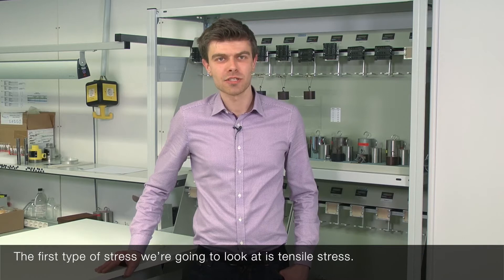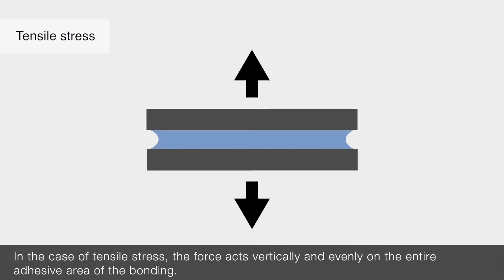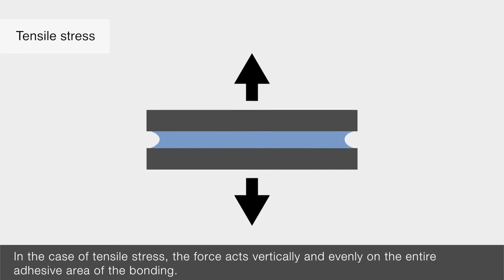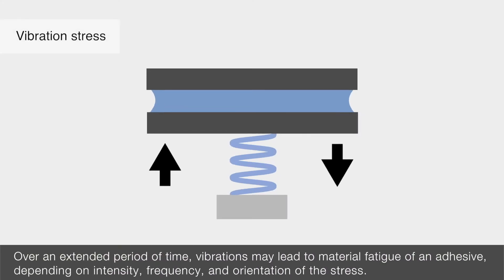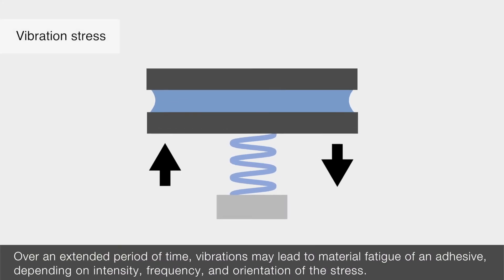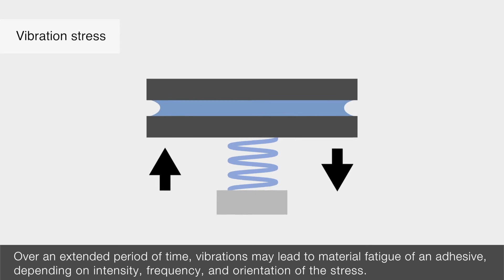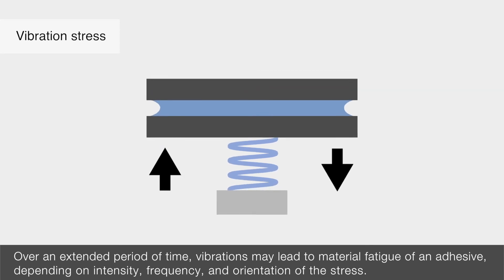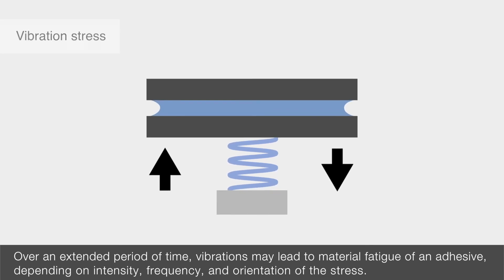Die-cut parts - Episode 4: Load types of bonded joints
What are shear stress or peel stress? In order to determine the optimal adhesive for a bonded joint, you need to know what loads the adhesive will be exposed to in the application. In the fourth episode of our video series, our adhesives expert gives an insight into the different types of loads on bonded joints.